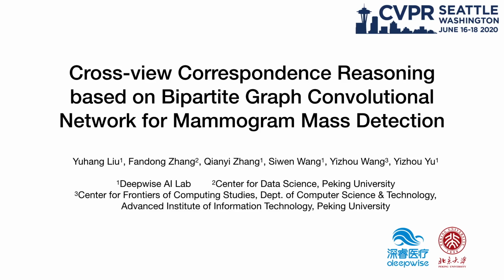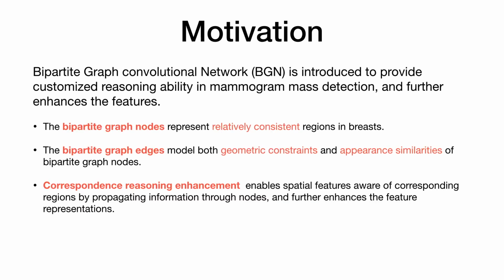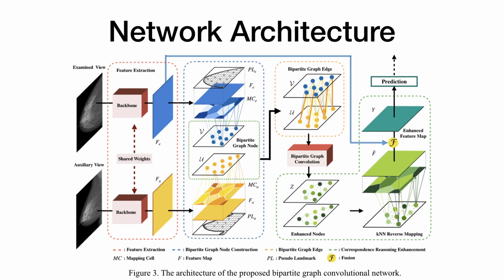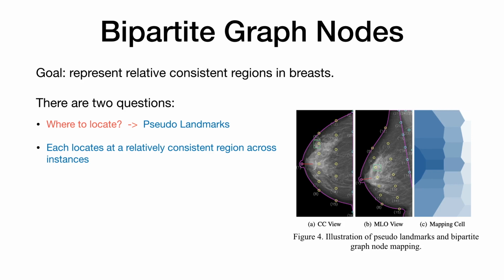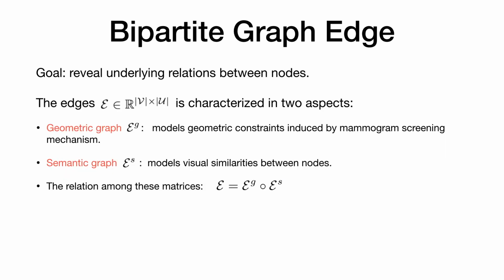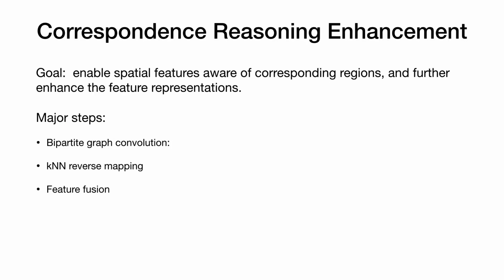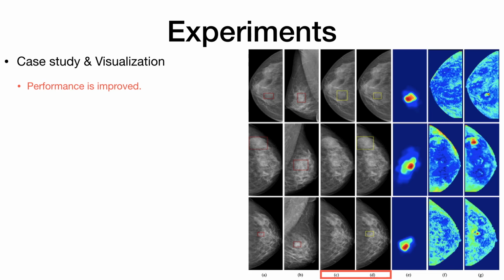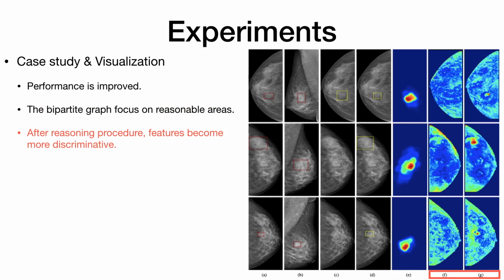Cross-View Correspondence Reasoning Based on Bipartite Graph Convolutional Network for Mammogram...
Authors: Yuhang Liu, Fandong Zhang, Qianyi Zhang, Siwen Wang, Yizhou Wang, Yizhou Yu Description: Mammogram mass detection is of great clinical significance due to its high proportion in breast cancers. The information from cross views (i.e., mediolateral oblique and cranio-caudal) is highly related and complementary, and is helpful to make comprehensive decisions. However, unlike radiologists who are able to recognize masses with reasoning ability in cross-view images, most existing methods lack the ability to reason under the guidance of domain knowledge, thus it limits the performance. In this paper, we introduce bipartite graph convolutional network to endow existing methods with cross-view reasoning ability of radiologists in mammogram mass detection. The bipartite node sets are constructed by cross-view images respectively to represent relatively consistent regions in breasts, while the bipartite edge learns to model both inherent cross-view geometric constraints and appearance similarities between correspondences. Based on the bipartite graph, the information propagates methodically through correspondences and enables spatial visual features equipped with customized cross-view reasoning ability. Experimental results on DDSM dataset demonstrate that the proposed algorithm achieves state-of-the-art performance. Besides, visual analysis shows the model has a clear physical meaning, which is helpful for radiologists in clinical interpretation.